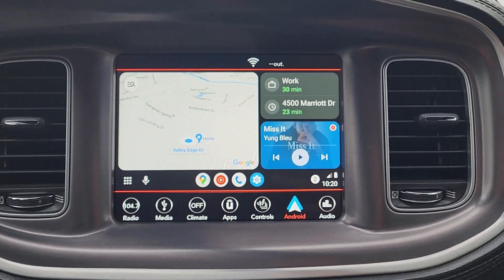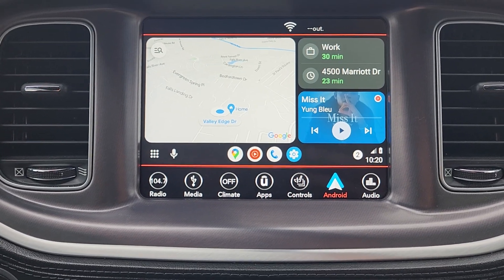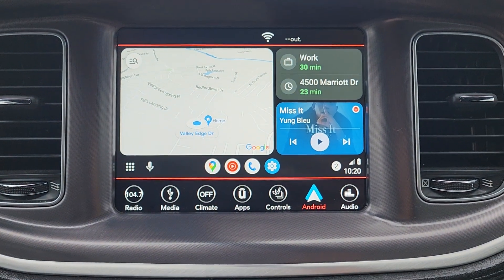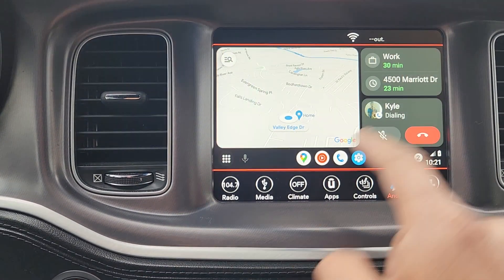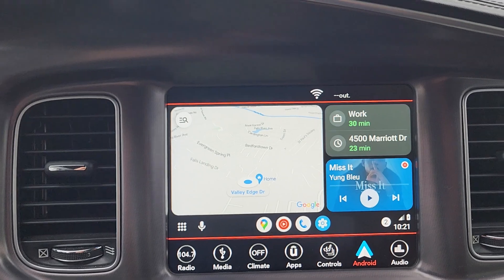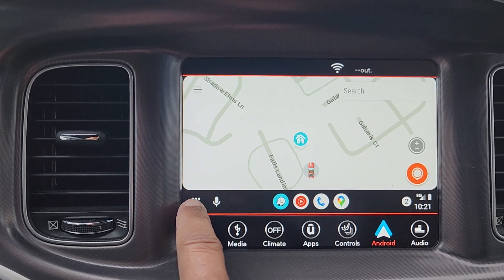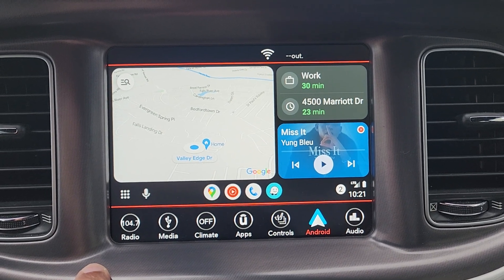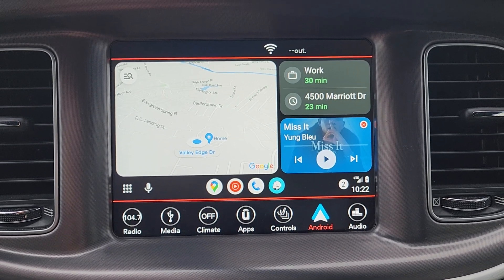Android Auto Coolwalk Quick Look!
Android Auto Cool walk Quick Look!  This is avaliable if you are in the beta program.  Check out the video and share your thoughts!